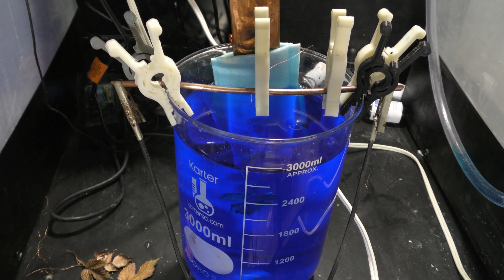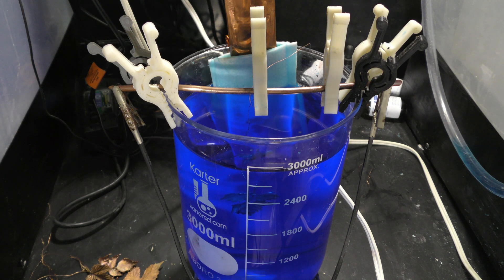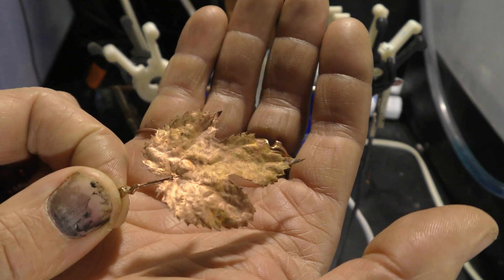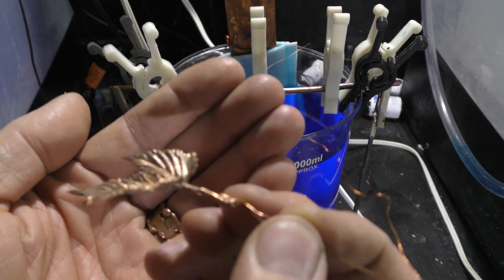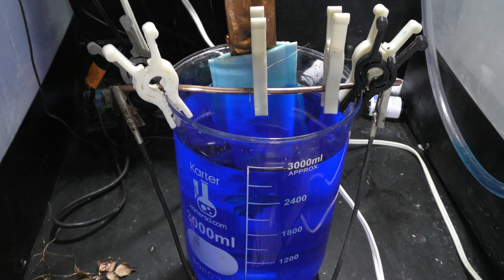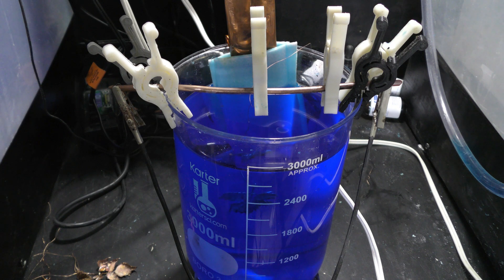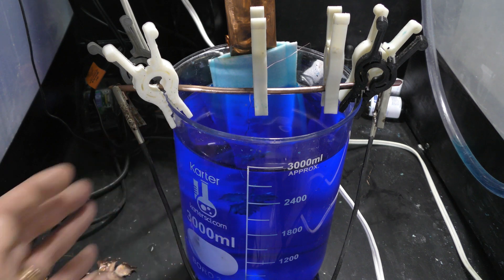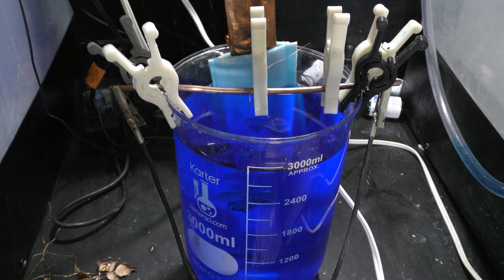Low acid High Detail Electroforming Formula for Organics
To Purchase this Formula

To learn more about electroforming organics + get this Formula for Free (when you signup for the course)

Signup for Electroforming School!

New Book for sale!

Other Recipes!